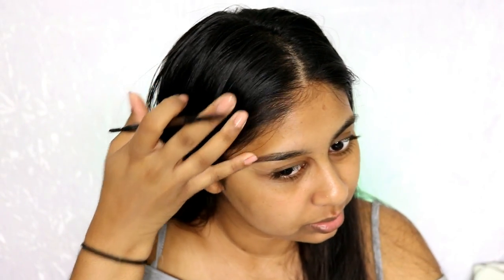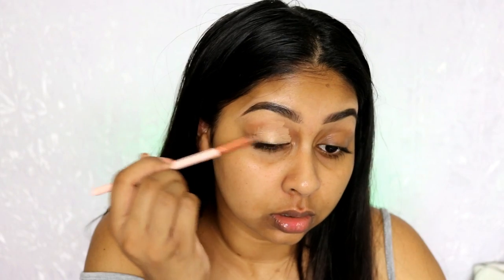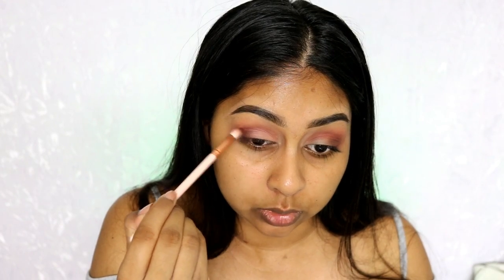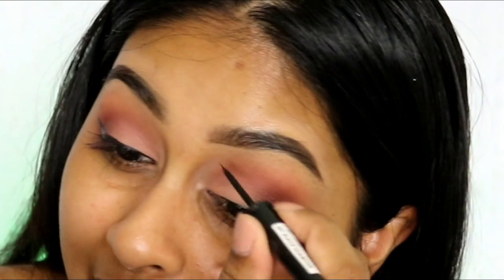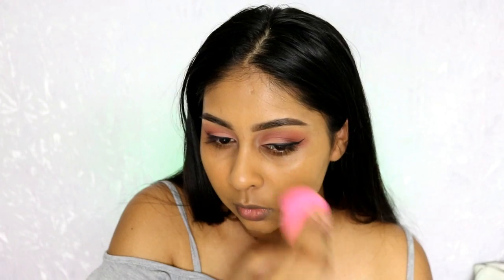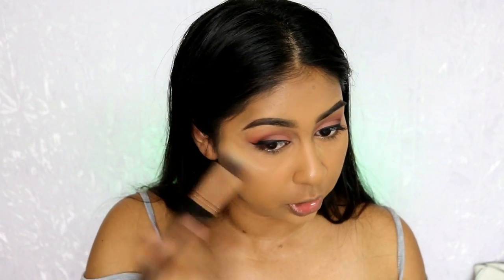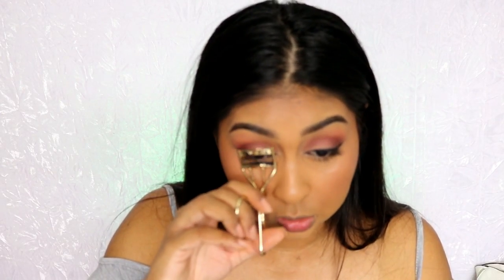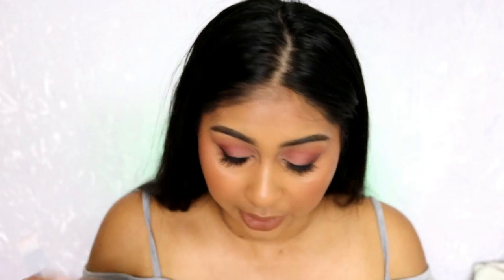Watch Me Do My Makeup!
Products used:

Smashbox Brow Tech Matte Brow Pencil – Dark Brown
Estee Lauder Brow Now Brow Gel – Clear
Rimmel Glam Eyes Eyeliner
Bobbi Brown Eye Opening Mascara
NYX Total Control Drop Foundation - Caramel
Bobbi Brown Instant Full Cover Concealer – Warm Honey

Anouchka10

ANOUSHKA - VTQ68422
Richmond (Ryman)
Doddle - Richmond (Ryman)
11 The Quadrant
Richmond
TW9 1BP

Amazon/Ebay Makeup Brushes I use:

Ebay Black Handled Brush Set:

Six Plus Set